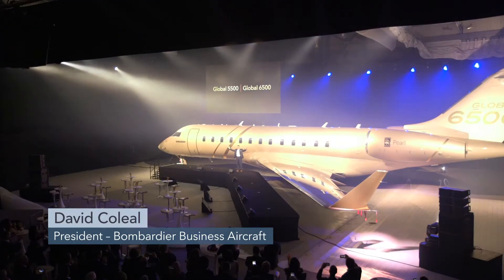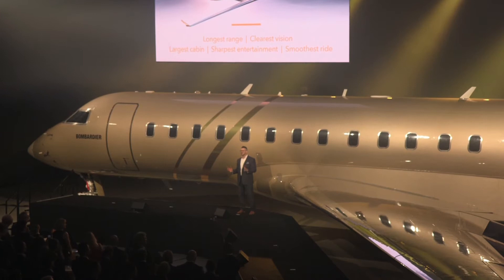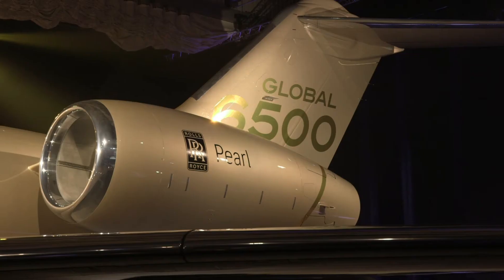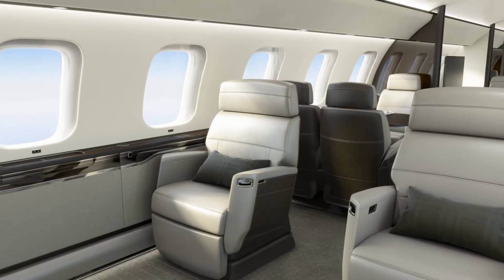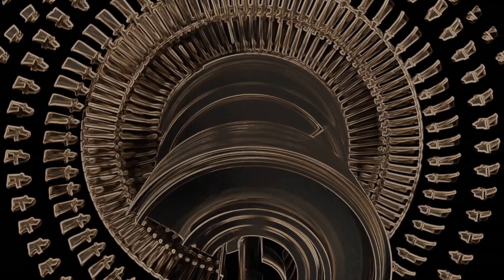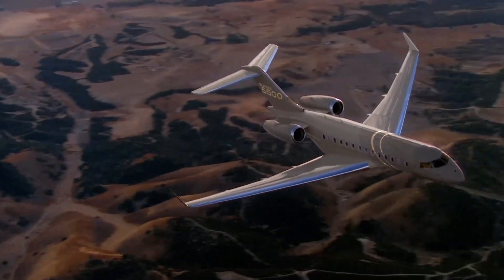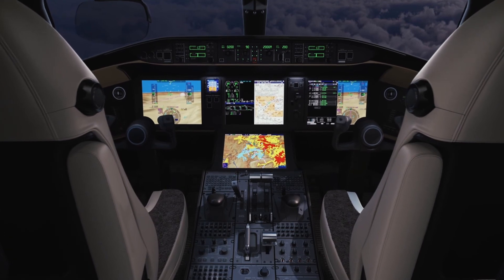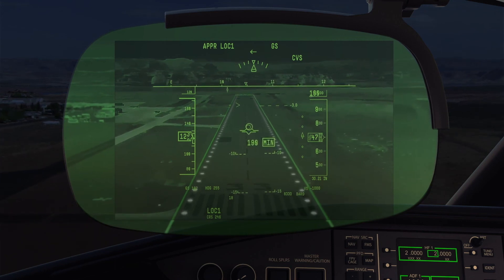Bombardier Unveils New Global 6500 and 5500 Jets – BJT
Bombardier’s unveiling of the new Global 5500 and 6500 was quite a surprise to the crowd at EBACE in Geneva, as the company had kept the programs completely top secret. The new aircraft will join the Global 5000 and 6000 on the production lines rather than supplanting them, and they will be powered by new 15,125-pound-thrust Rolls-Royce Pearl engines. Beyond the engines, the aircraft incorporate a host of new features, including improved aerodynamics, interior appointments, and avionics updates.

Another notable feature in the new aircraft is the Rockwell Collins Fusion-powered Vision flight deck’s combined vision system head-up display. The Global 6500 and 5500 are the business aviation launch application of the Rockwell Collins combined vision system, which merges infrared enhanced vision and synthetic vision system imagery into a single conformal view.